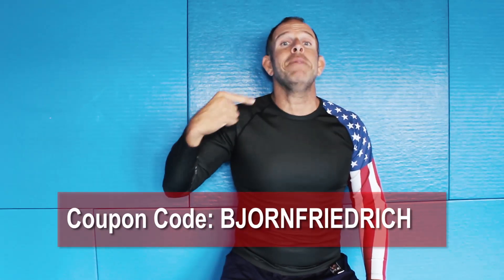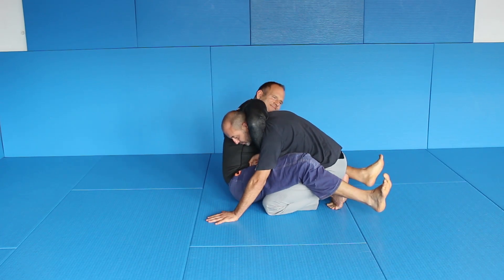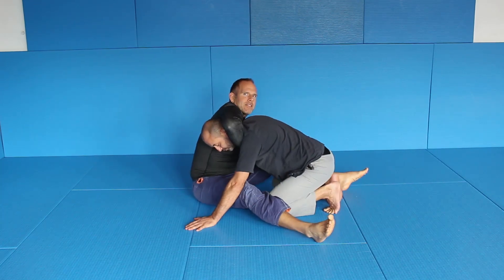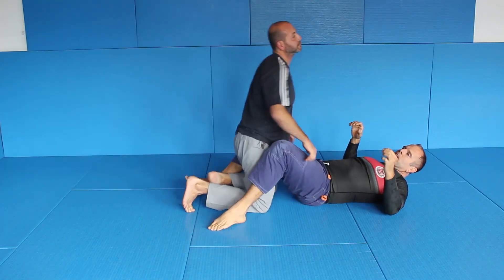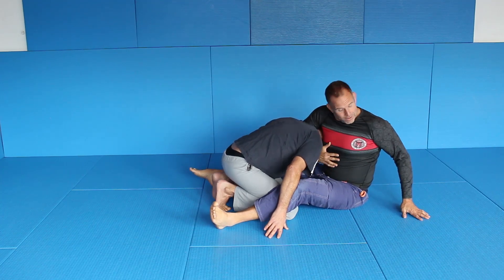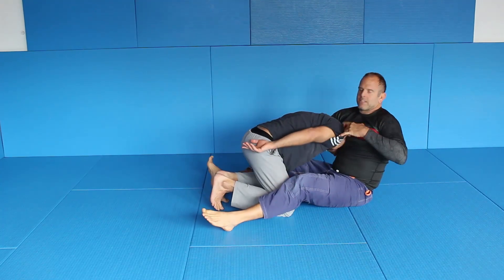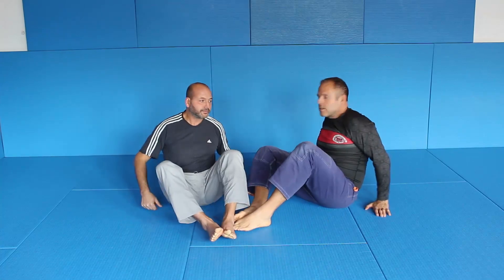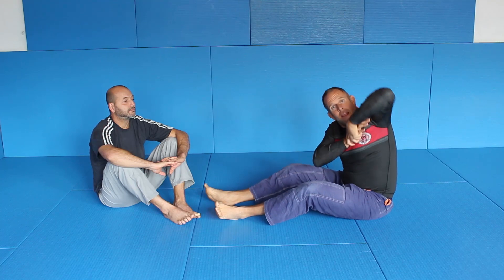Are your arms too short to do the Guillotine Choke ? Maximize your Reach with these details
In this video, BJJ Black belt Björn Friedrich shows details that will help you to maximize your reach when you are doing the Guillotine Choke.

If you are looking for awesome BJJ & MMA Clothing, Rashguards, etc. check out: